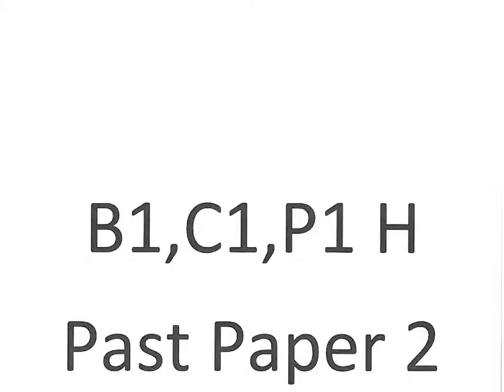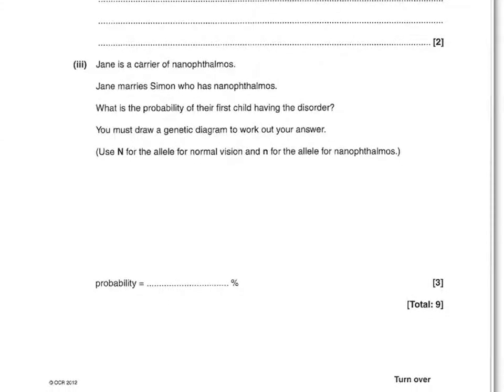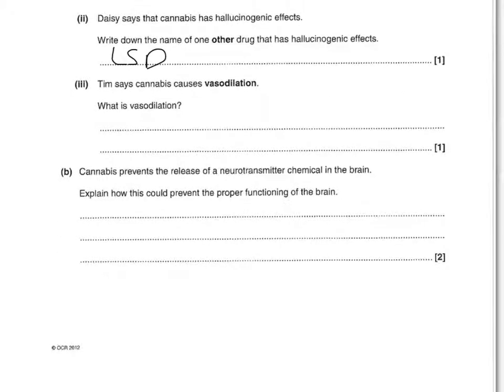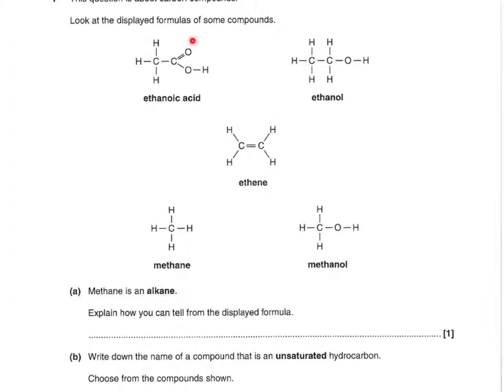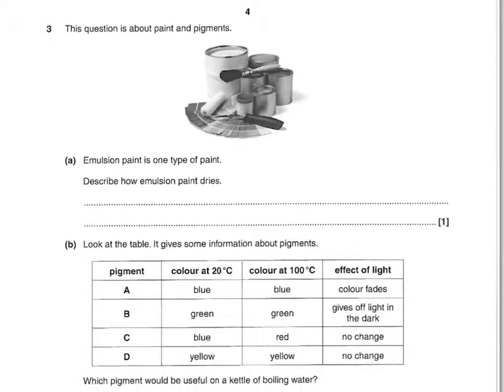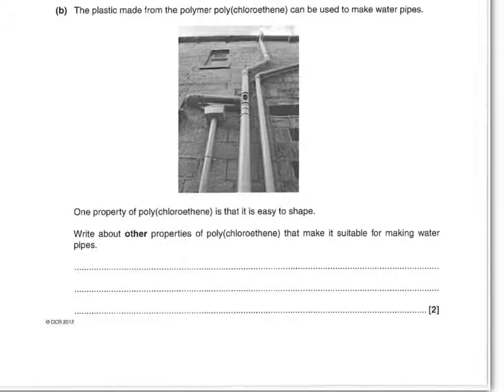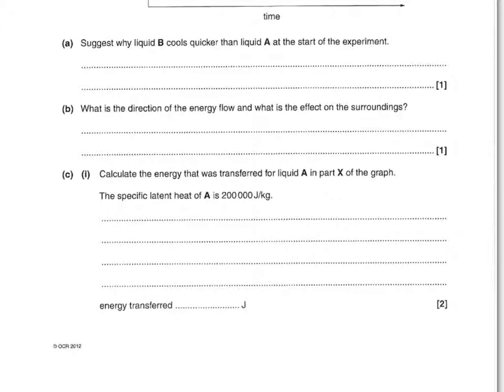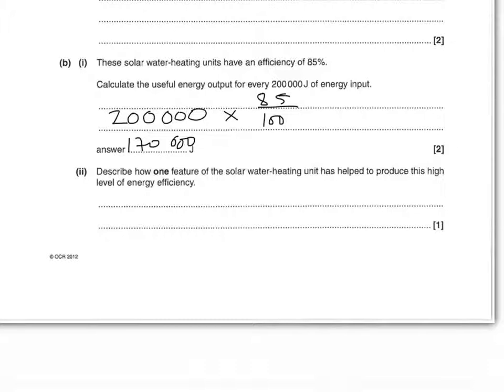Parakeet Green Paper run through